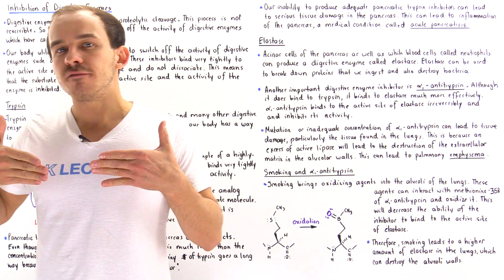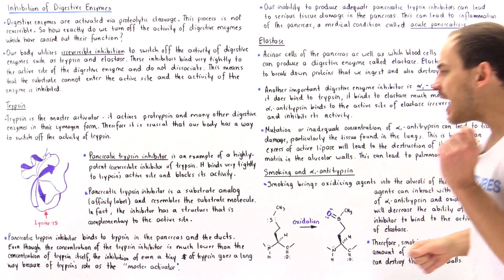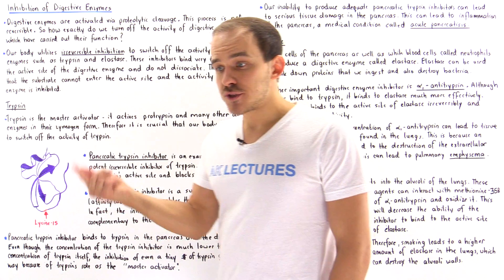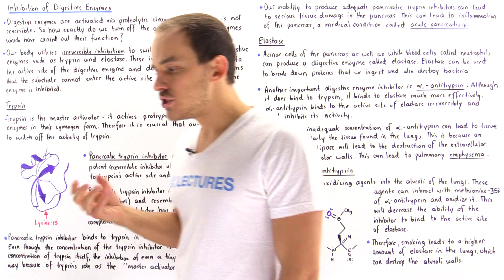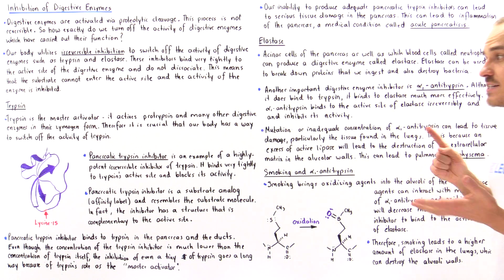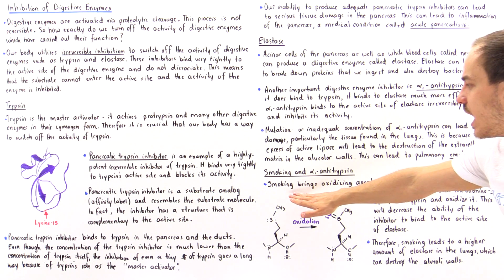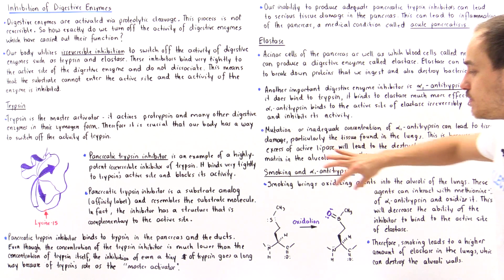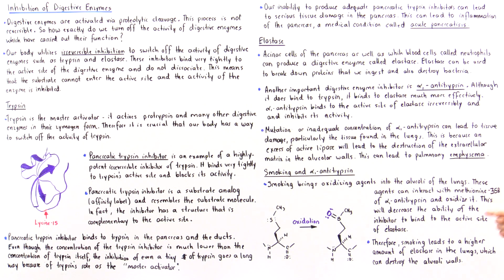Inhibition of Digestive Enzymes (Part II)